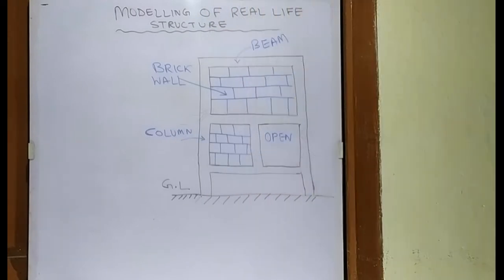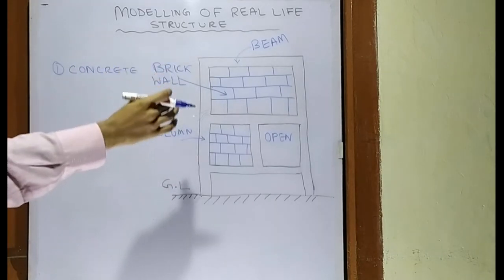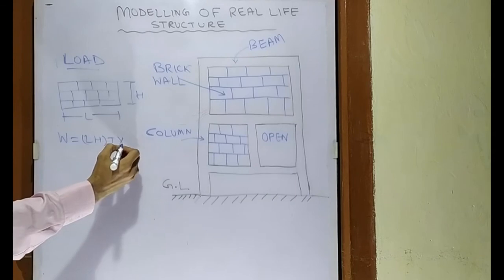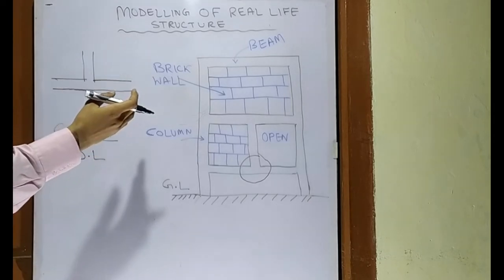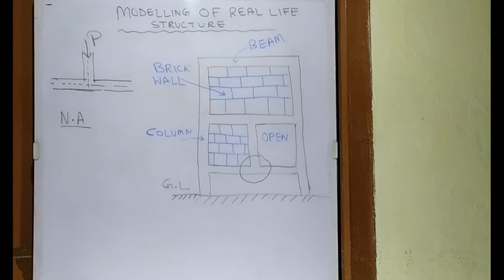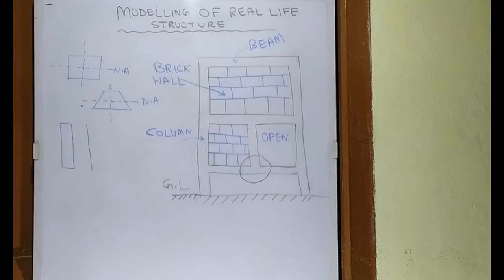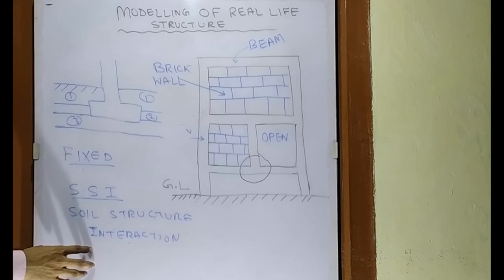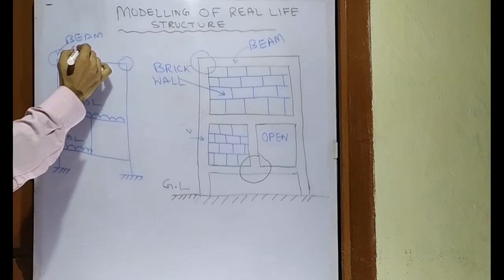MODELLING OF REAL LIFE STRUCTURE FOR STRUCTURAL ANALYSIS WITH EXAMPLE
A MUST WATCH VIDEO FOR CIVIL ENGINEERS.
In this video we will learn how to model REAL -WORLD structures. We will learn the basic concepts with a very simple example.